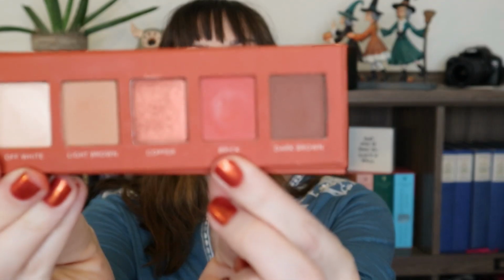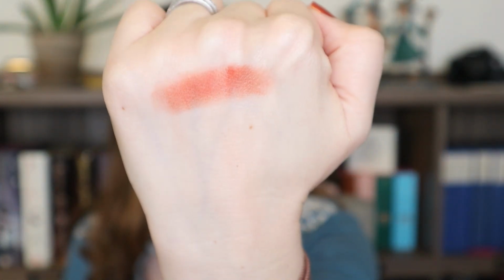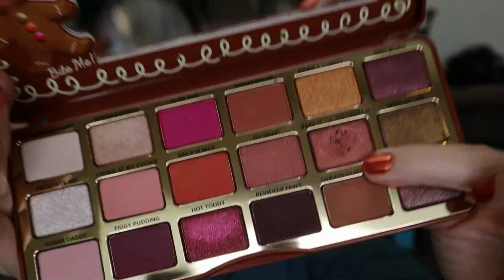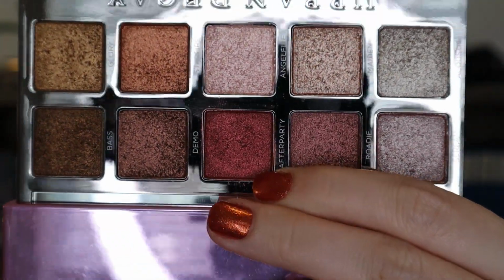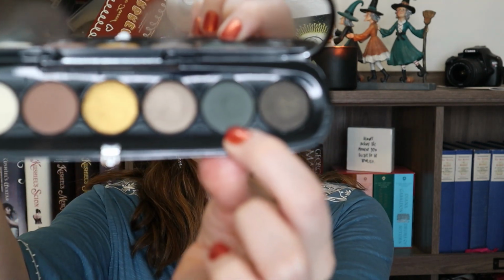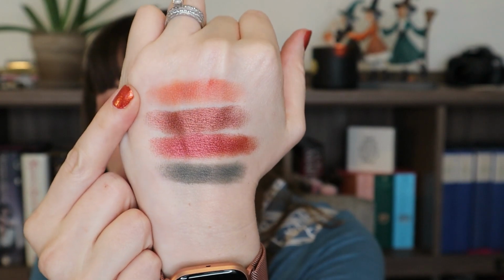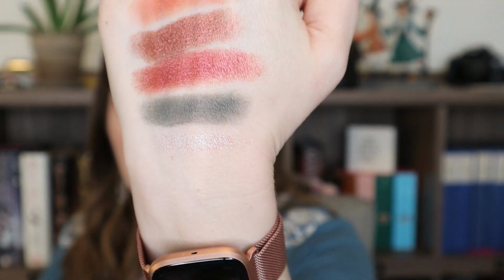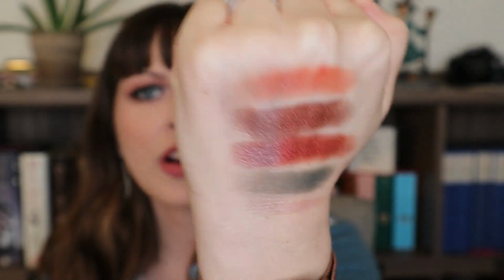Pan Those Eyeshadows Update #9 | panthoseeyeshadows | October 2020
Update number nine is in the books and I am shocked to realize that this year is really winding down QUICK.  I didn't make as much progress as I would have liked but I am working on some more difficult shadows right now.

Current Shadows:
Afterparty from Urban Decay Heavymetals Palette – LE
Bake It Till You Make It from Too Faced Gingerbread Palette – LE
Brick from Persona Cosmetics Color Theory Copper Palette - $38
4th Shade from the Fortune Teller Palette by Wicked Sister Cosmetics - $27
Enviously from the Marc Jacobs Edgitorial Palette - $49.50

I also hope that you will check Alexy out!  She is a true class act:

XOXOXO ~ Ashley

What I’m Wearing:
REVEAL Concentrated Color Correcting Drops by Algenist in shade Green - $38
BECCA Cosmetics Backlight Priming Filter Face Primer - $39
UOMA Beauty Say What?! Foundation in T1N White Pearl - $39
Light Illusion Full Coverage Concealer by Flower Beauty in shade Fair - $9.99
Pro Filt'r Instant Retouch Setting Powder by Fenty in shade Butter - $32
O!Mega Bronzer Coconut Perfect Tan by Marc Jacobs in shade Tan-Tastic! - $49
Baked Blush by Milani in Luminoso - $9.49
ColourPop Super Shock Cheek in Fire – discontinued
Make It Last Setting Spray Prime + Correct + Set (XL) - $14.99

Pro Longwear Paint Pot Eyeshadow by MAC in shade Painterly - $22
4th Shade from the Fortune Teller Palette by Wicked Sister Cosmetics - $27
Photo Edit Eye Shadow Trio in Snap Queen by Smashbox - $23
Benefit Cosmetics Roller Liner Waterproof Liquid Eyeliner - $22
Endless Silky Eye Pen by Pixi in Deep Plum - $12
FENTY BEAUTY Full Frontal Volume, Lift & Curl Mascara - $24

Je Ne Sais Quoi Hydrating Lip Balm Lip Treatment by IT Cosmetics in shade Your Perfect Pink - $17.50
NYX COSMETICSB lack Label Lipstick in Bling
Stay All Day Long Wear Lip Liner by Stila in shade Zinfindel - $22 – discontinued